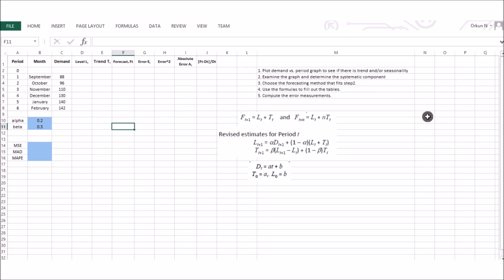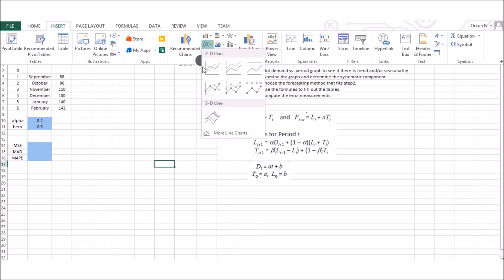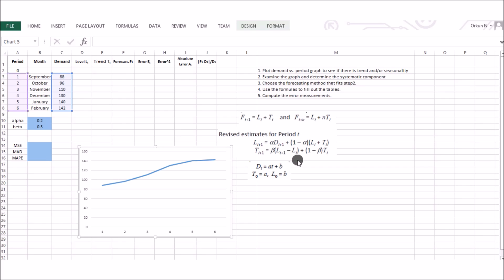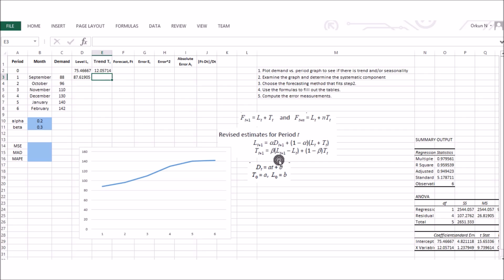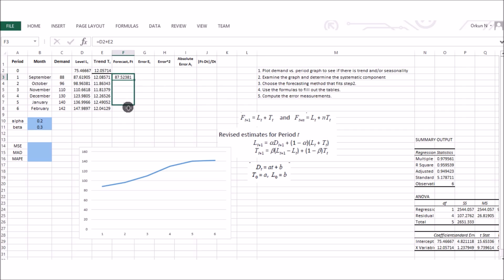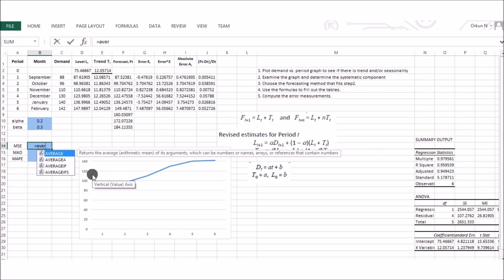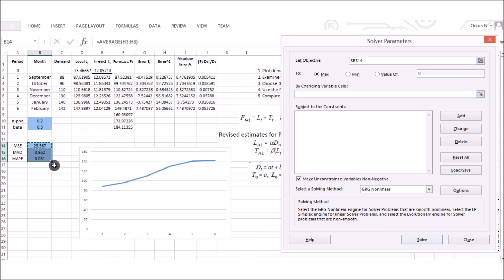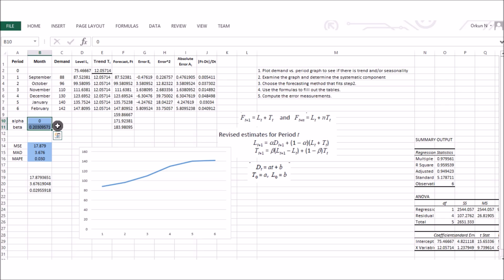Forecasting Techniques: Trend-Corrected Exponential Smoothing Method (Holt's Method)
This video illustrates an application of Trend-corrected exponential smoothing technique. The goal in this video is to walk through the steps in this forecasting technique, compute the error measurements, and how to find the best parameter values to obtain the minimum error.

It is recommended you to read the problem description before you start watching the video.